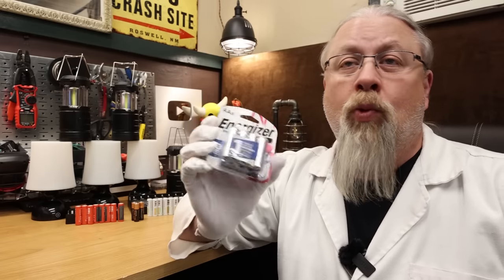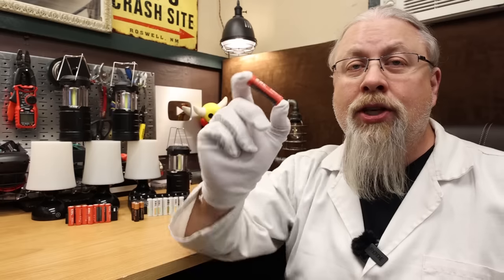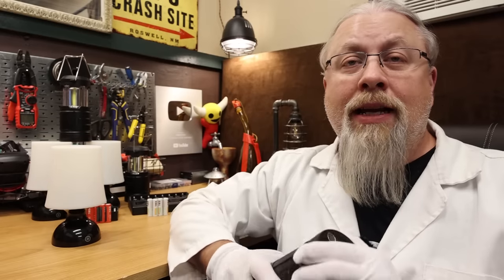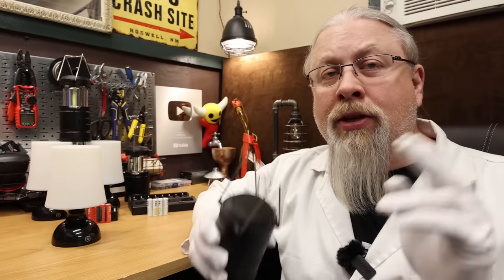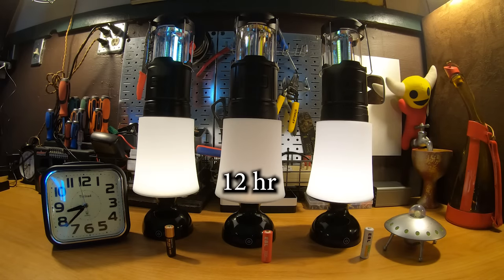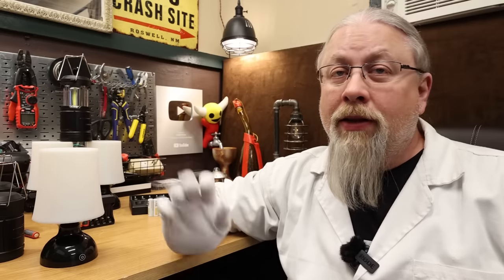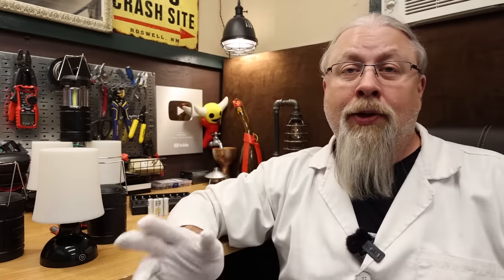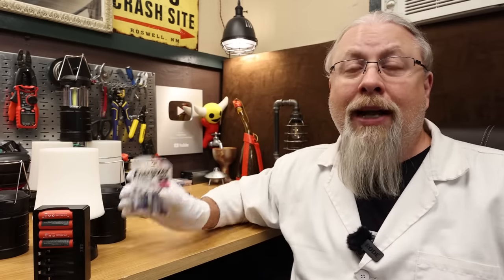EBL Lithium Vs Ni-MH Rechargeable AA Batteries Review | Freeze Test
The Professor reviews the EBL Lithium AA battery and compares it to their standard NiMH offering at both room temperature and in deep freeze below zero to see if they are worth the premium.
EBL Lithium AA's w/charger | No charger
EBL Ni-MH AA's
AA / AAA / 18650 Charger
Gearlight AA LED Lanterns
Riverlux AA LED Lamps
Glowing AA Time Lapse Clock

(c)2024 hobotech.tv